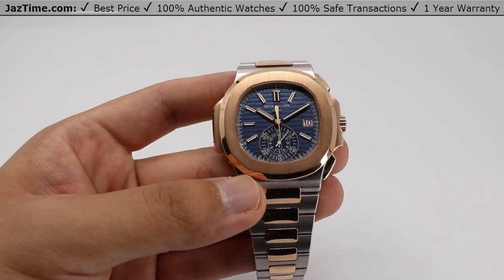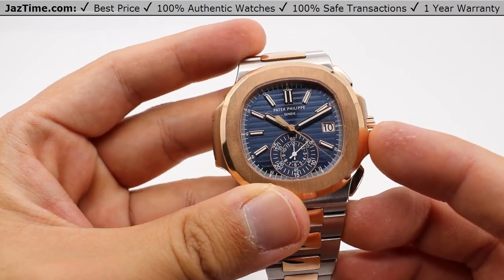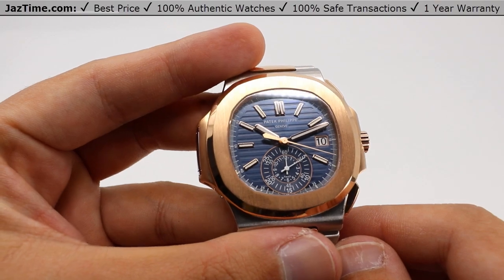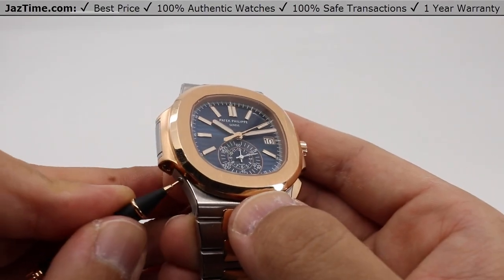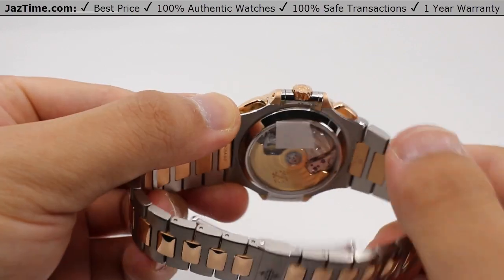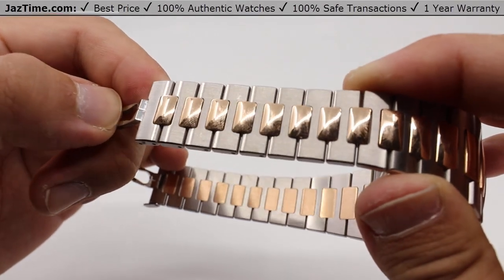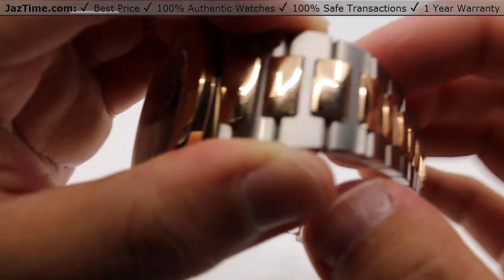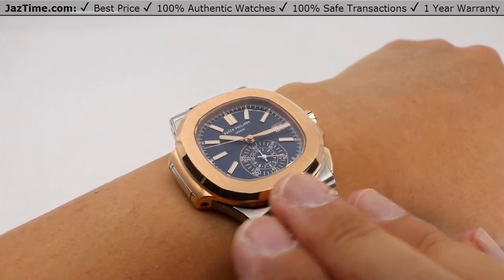▶Patek Philippe Nautilus Rose Gold/Steel Blue Dial Rose Gold/Steel Bracelet 40.5mm - REVIEW 5980/1AR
↪ Hands on REVIEW of the 5980/1AR Patek Philippe Nautilus, with Blue Dial, Rose Gold Bezel, Rose Gold & Steel Bracelet. Check out this watch and more at Jaztime.com!